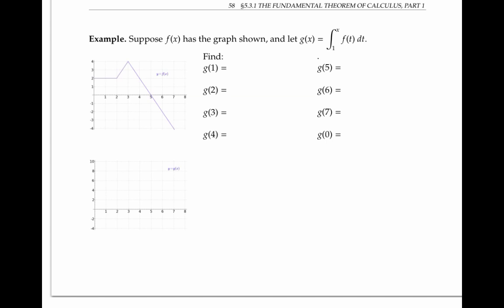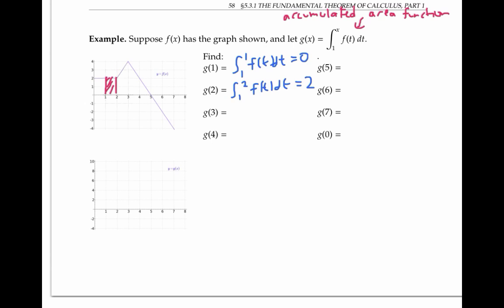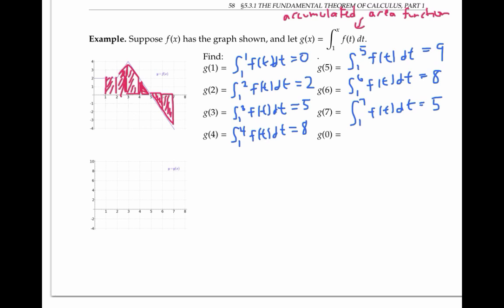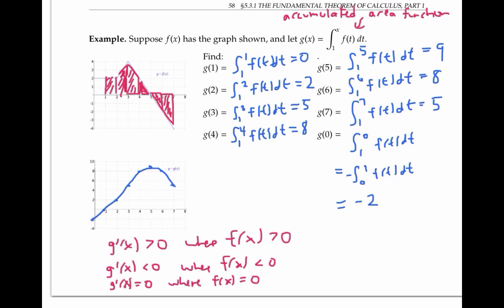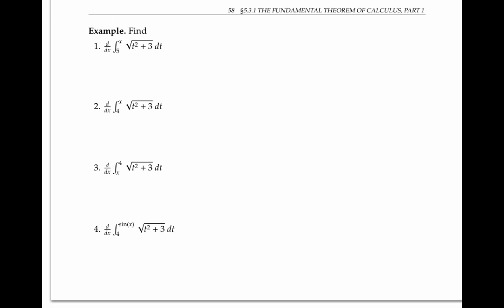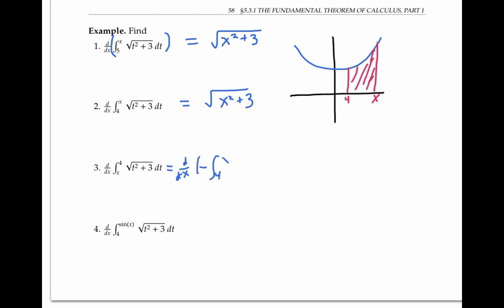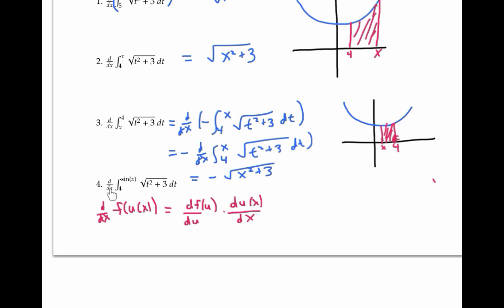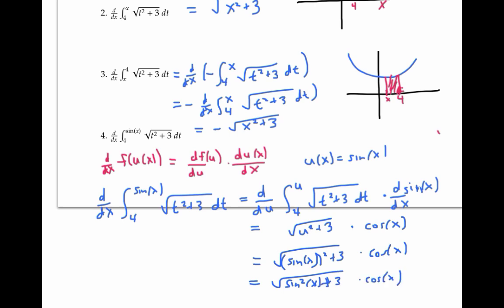The Fundamental Theorem of Calculus, Part 1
The accumulated area function. The derivative of the integral.